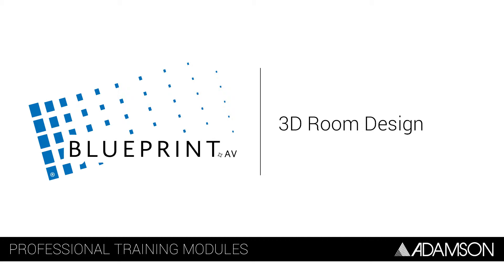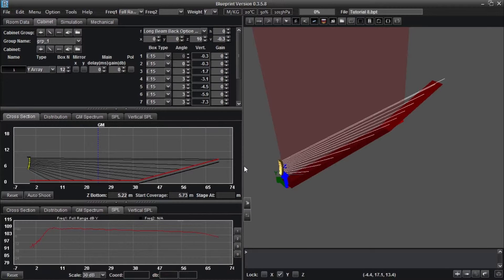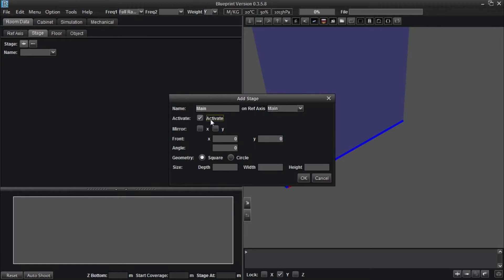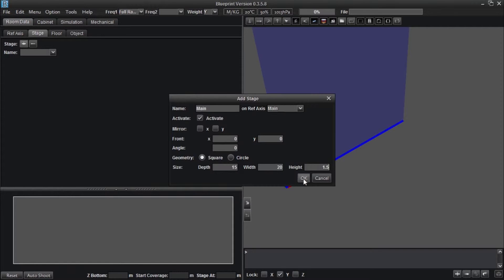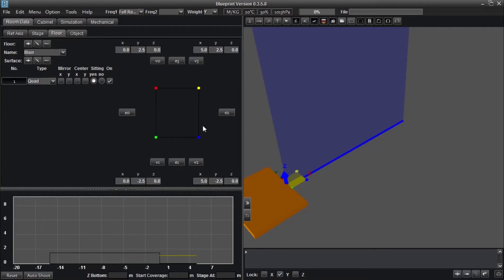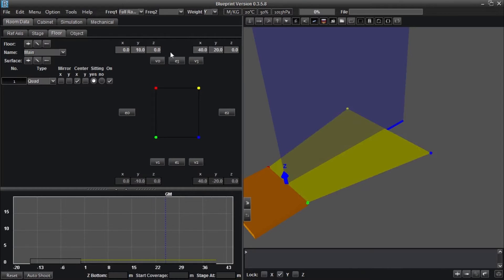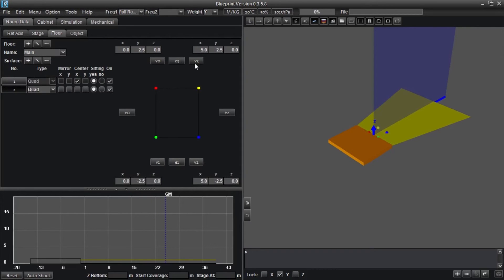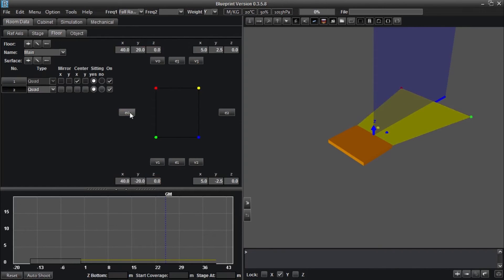Blueprint Tutorial 9 3D Room Design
In this installment, we show you how to design  complex, 3D spaces.